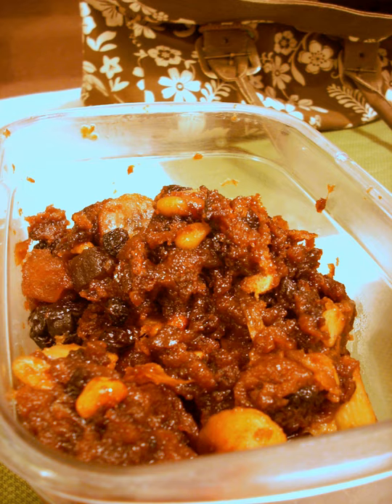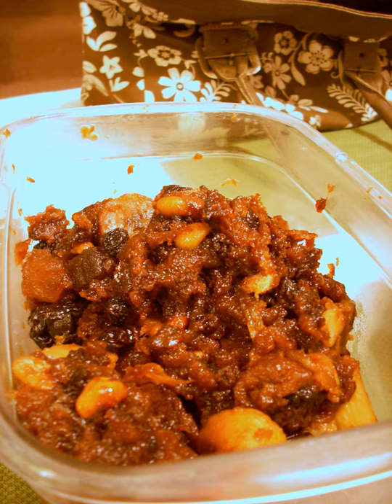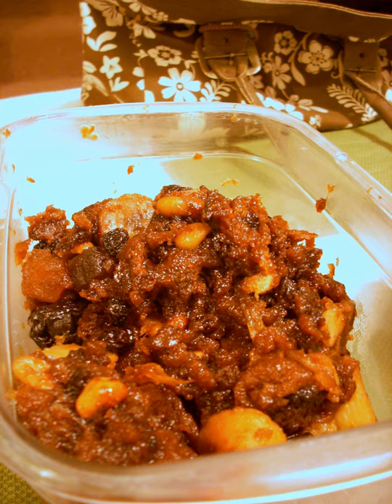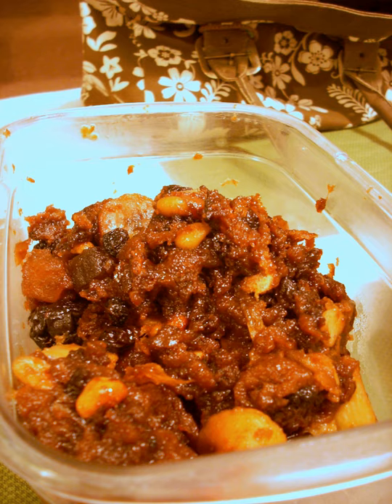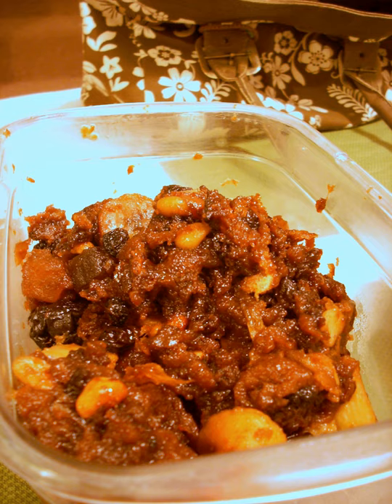Capirotada | Wikipedia audio article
This is an audio version of the Wikipedia Article:
Capirotada

SUMMARY
Capirotada (Spanish pronunciation: [kapiɾoˈtaða]), formally known as "Capirotada de vigilia", is a traditional Mexican food similar to a bread pudding that is usually eaten during the Lenten period (comida de cuaresma). It is one of the dishes served on Good Friday.
There are various preparations of the dish. It is generally composed of toasted bolillo (which is like the French baguette) and soaked in a mulled syrup made of the following: whole cane sugar, which is known as piloncillo; clove; and cinnamon sticks.  Some of the typical ingredients include nuts, seeds, and dried (and sometimes fresh) fruits, among these are:  apples, dates, raisins, apricots, peanuts, pecans, almonds, pine nuts and walnuts. In addition, aged cheese is added, which might explain why some people's recipes call for milk. Many capirotada recipes do not include any meat. Other recipes include meat as a layer. The ingredients are largely the same as those used during the 1640s to make breads and cakes. These ingredients and recipes have been recorded by the Holy Office of the Inquisition and saved to this day in the archives.The basic ingredients carry a rich symbolism to the Passion of Christ, and the dish is considered by many Mexican and Mexican-American families as a reminder of the suffering of Christ on Good Friday. The bread represents the Body of Christ, the syrup is his blood, the cloves are the nails of the cross, and the whole cinnamon sticks are the wood of the cross.  The melted cheese stands for the Holy Shroud.